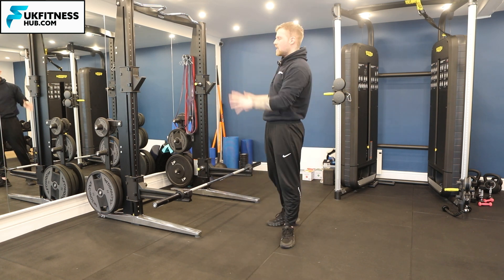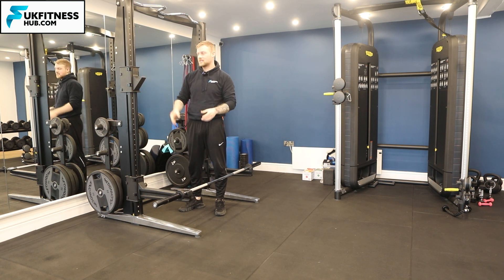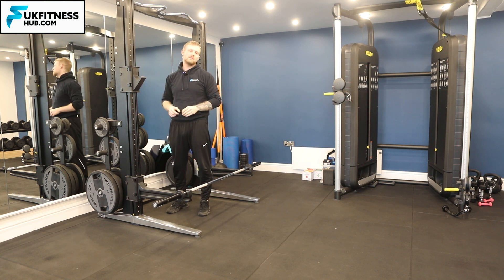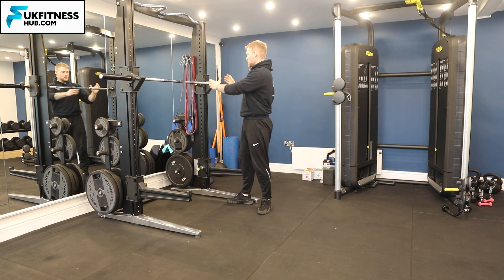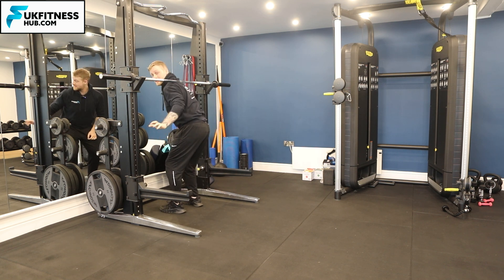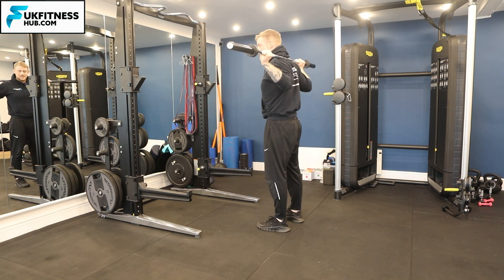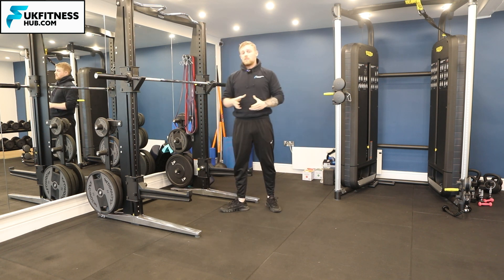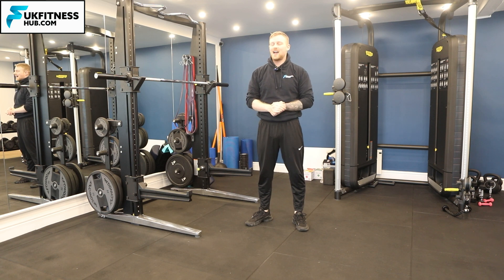Exercise Tutorial: BB Forward Lunge (Alternating)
Position a barbell on your upper back (trapezius muscle).
Take an elongated step directly in front.
Once balance is established on both feet with your front heel on the ground, flex your front knee so your trail leg can bend toward the floor. Bring your back knee toward the floor as if you were going to kneel.
At the bottom position, your lead leg is flexed at 90° above the ankle and the back knee is 1-2 inches (3-5cm)off the floor.
To go back up, forcefully push off the floor with your front foot.
Continue by alternating legs.
Keep your torso upright during the movement.